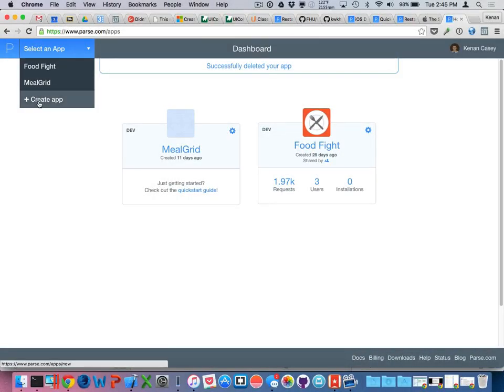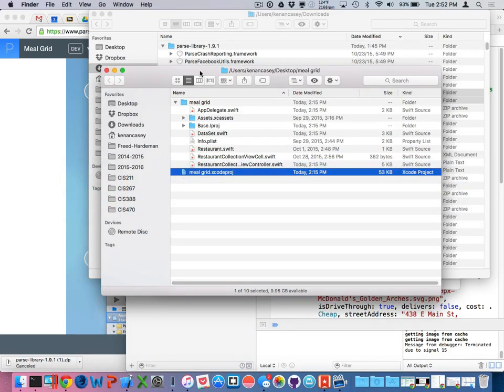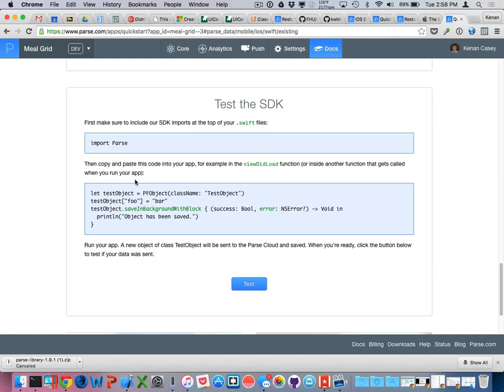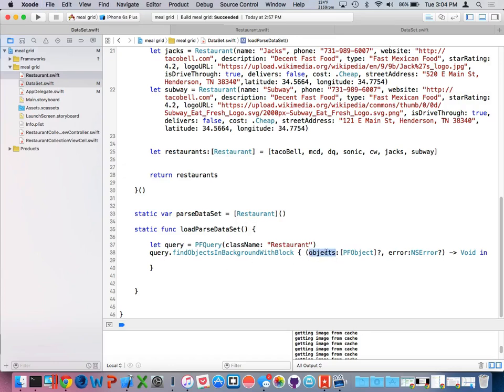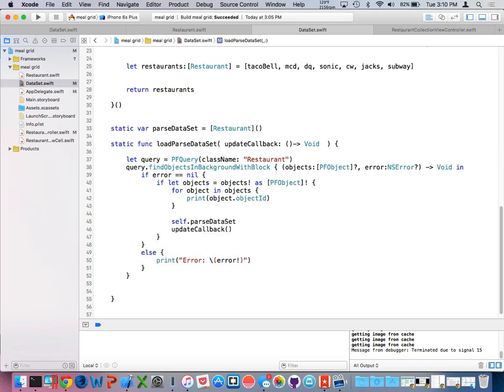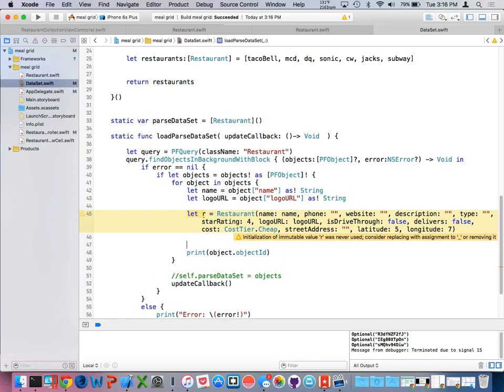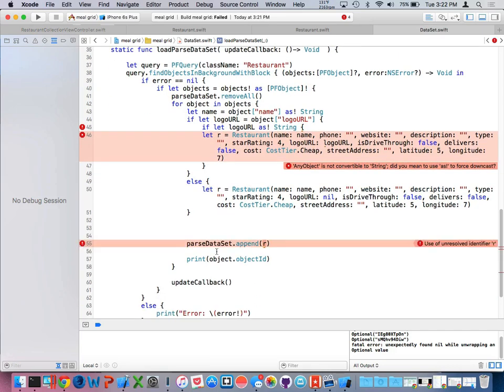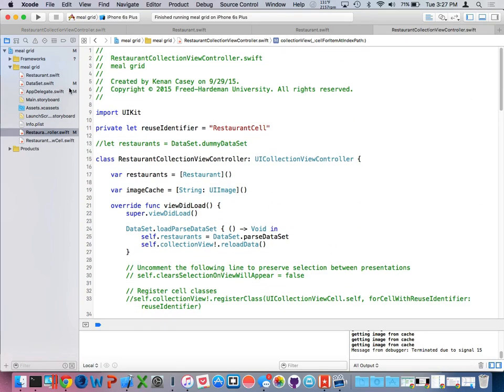Integrating Parse into an iOS App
A demo showing how to connect the meal grid iOS app to a Parse backend database in order to download a dataset.